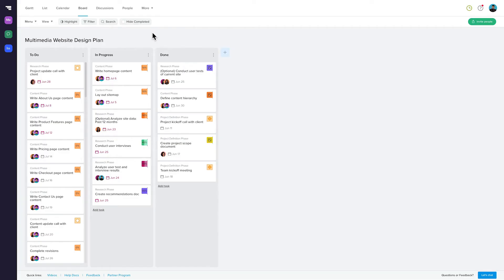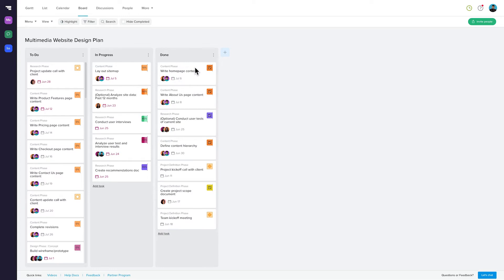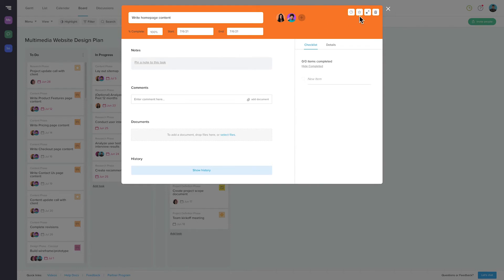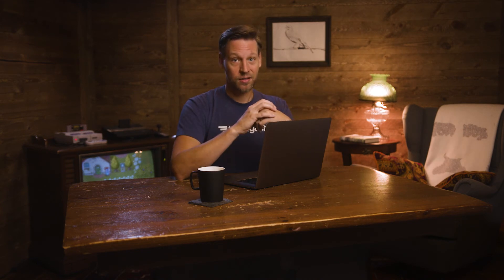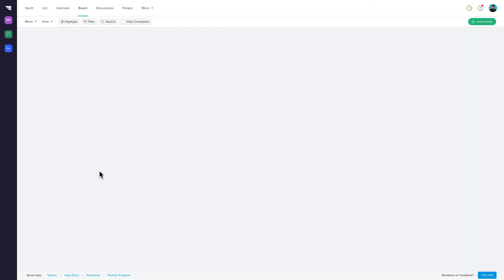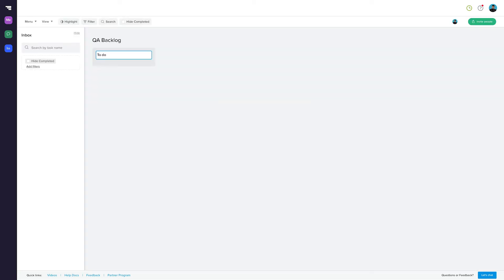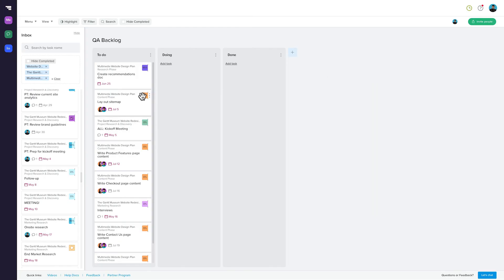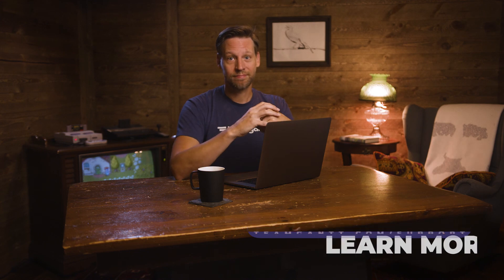How to Use Project & Custom Boards| TeamGantt Tips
See how kanban boards work in TeamGantt—and how they connect to your big-picture timeline—and learn when to use project vs. custom boards to update and manage tasks for your project.

A gantt chart is great for scheduling work and tracking your project’s big picture on a linear timeline. But in some cases, your team may want to use an Agile workflow to power through their backlog of tasks.

In this video, we’ll explain the difference between project and custom boards in TeamGantt and show you how to:

- Move and update cards on your kanban board
- Add, rearrange, and collapse board columns
- Add or edit completion percentages for each column on your board
- Set up a project board to manage tasks for a single project
- Create a new custom board to manage tasks across multiple projects

For a closer look at how kanban boards work in TeamGantt, check out the following support doc: